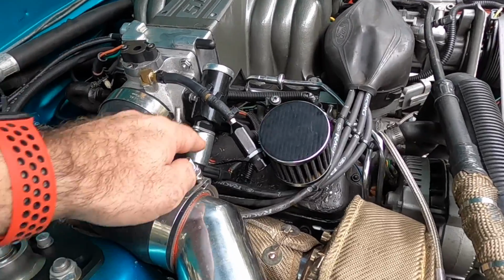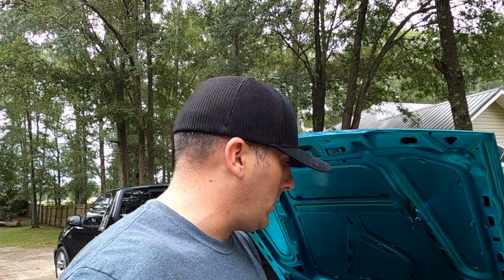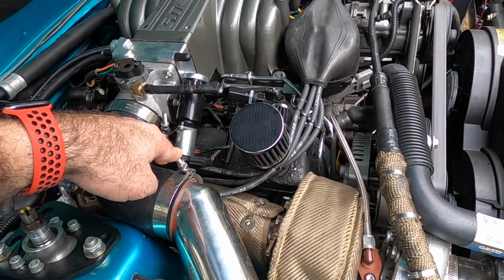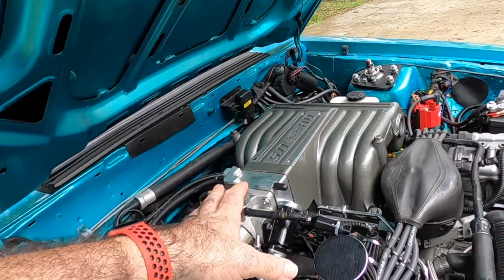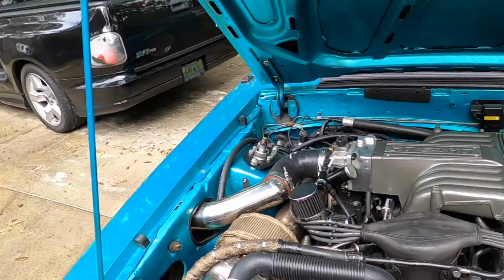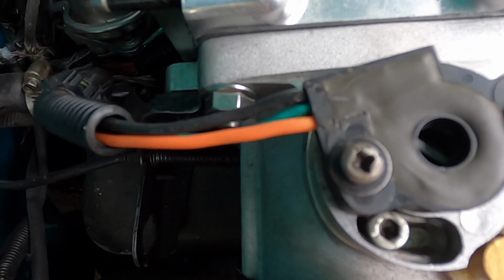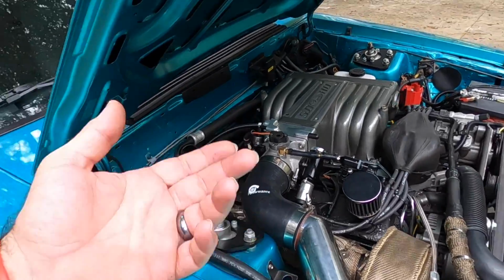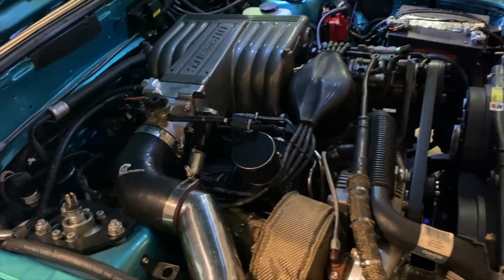STOP BLAMING YOUR IAC VALVE! There could be other factors at play here (FOXBODY)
It's not always your IAC's fault ya know.. lol Sometimes there are other factors in causing problems. lets talk about that.